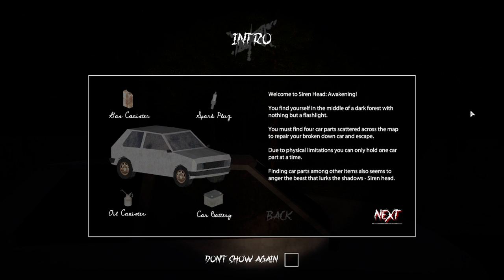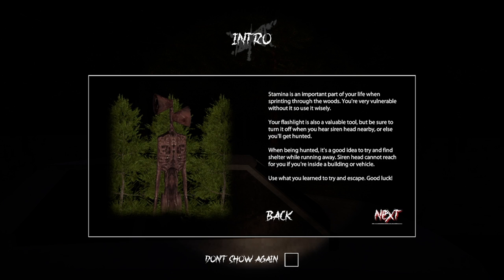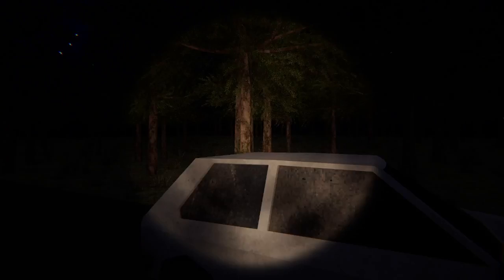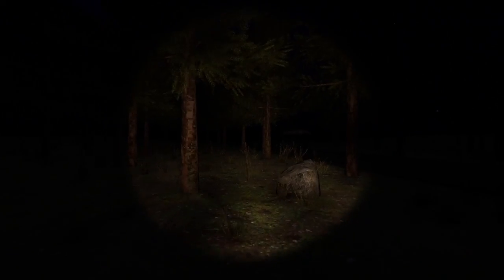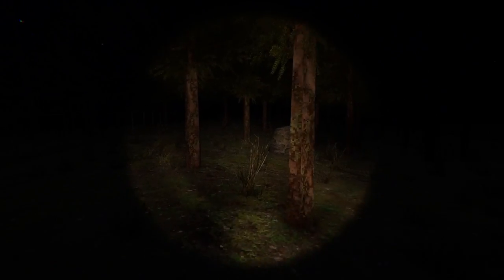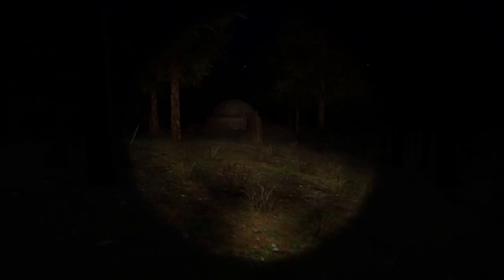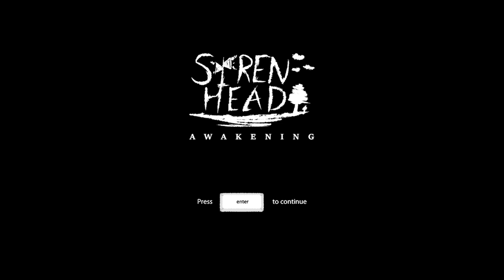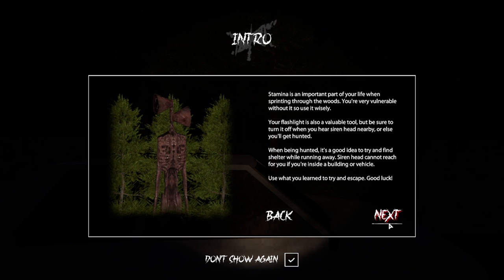Siren Head Awakening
My dumbass walked past the oil canister like 6 times...

Also, Ganten of Barben will be the game tomorrow night.